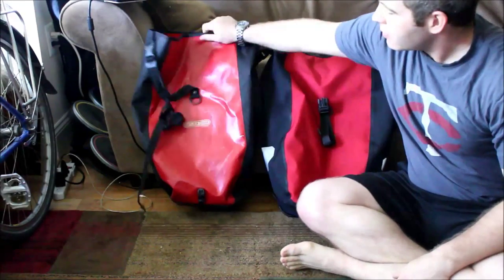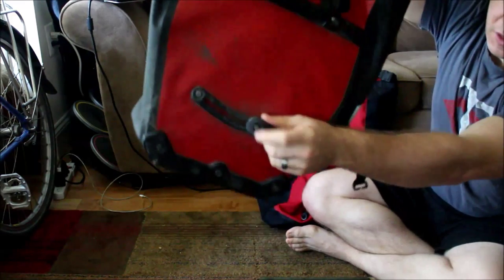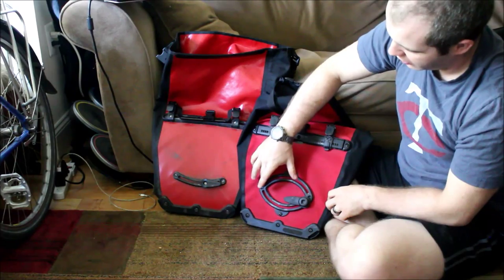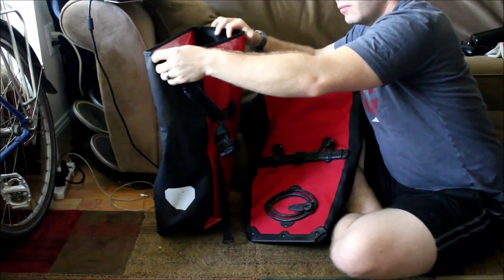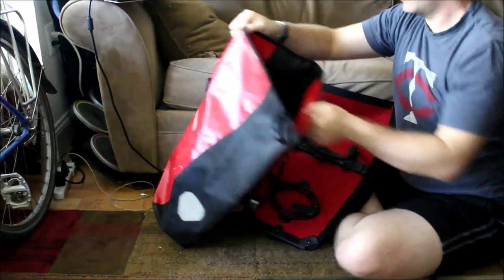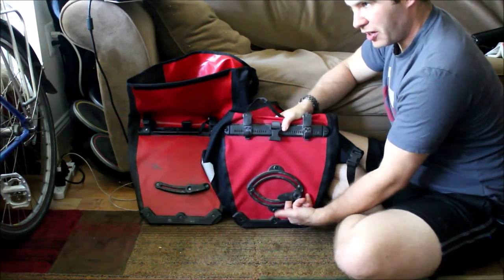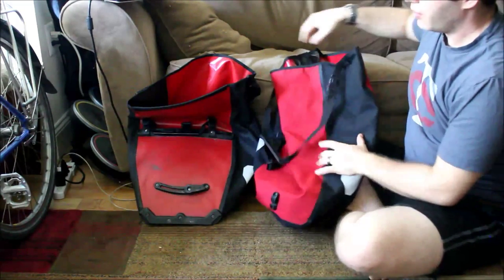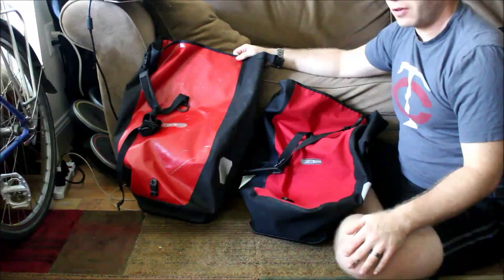Ortlieb Back Roller Classic vs Back Roller Plus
Comparison of the Ortlieb Back Roller Classic pannier back to the Back Roller Plus bag. Goes over the pluses and cons of each, but in my opinion I like the Classic better, for reasons I go into in the video.